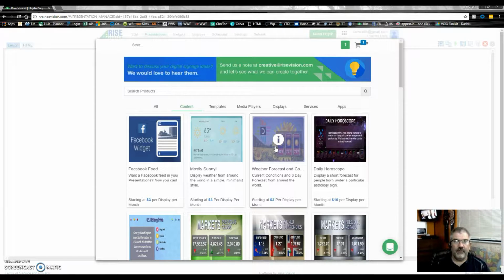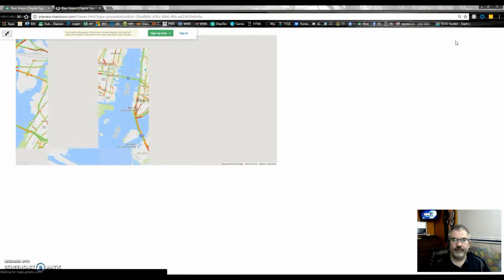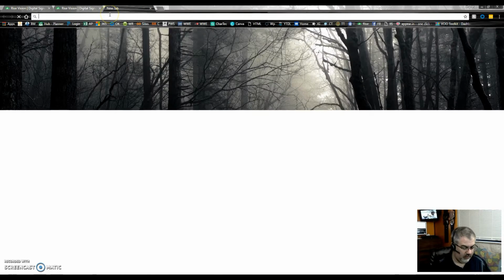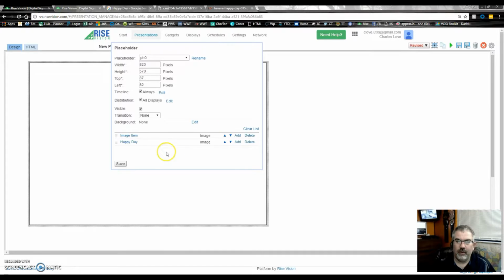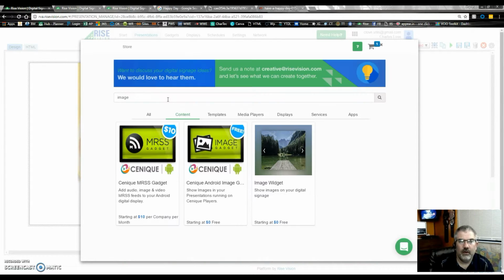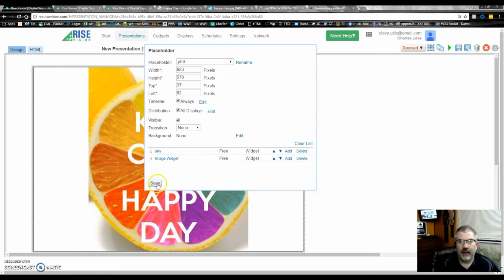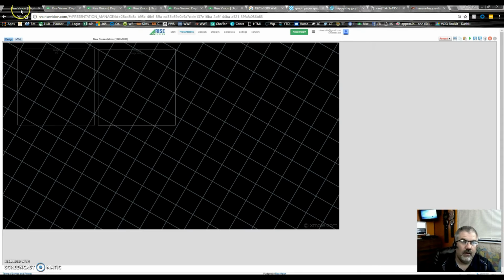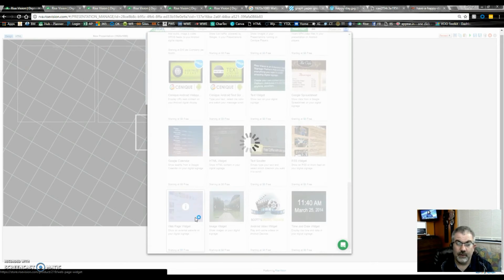Risevision Overview - Video 2 : Content and Widgets